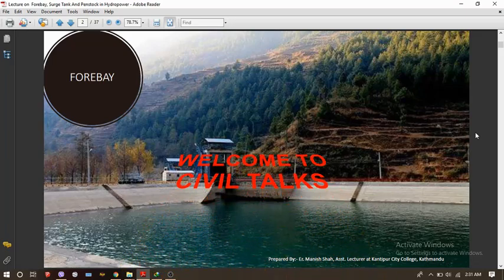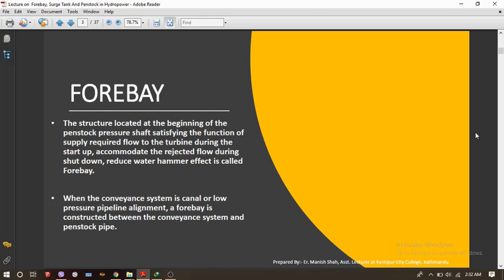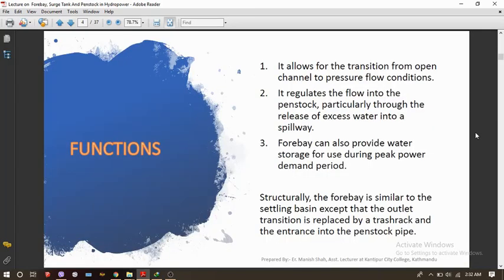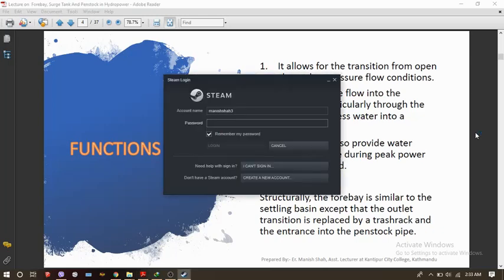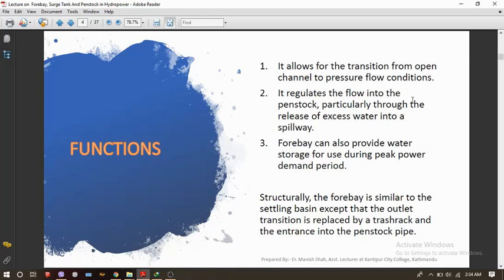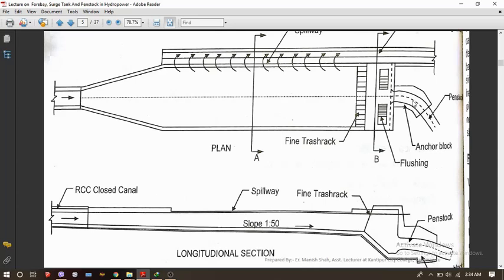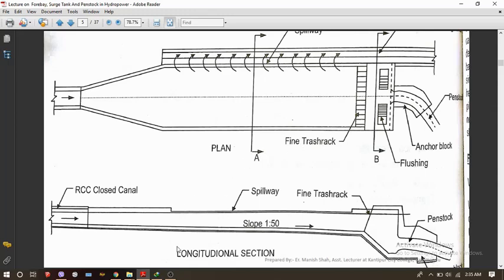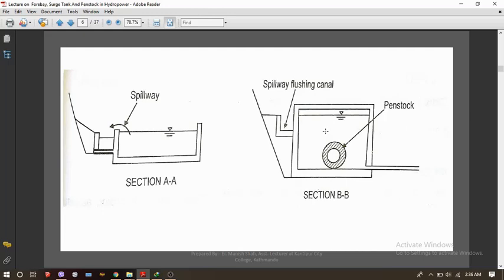FOREBAY IN HYDROPOWER PROJECTS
This video deals with the basics if forebay, its design considerations and functions.